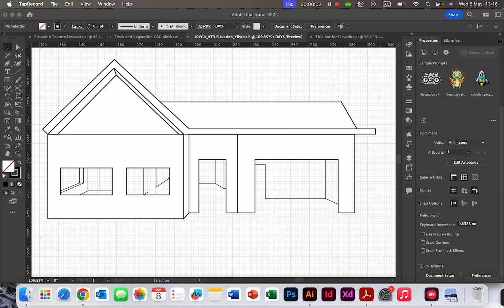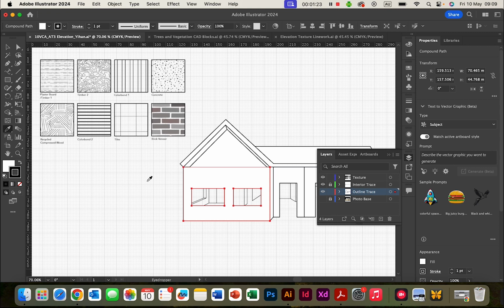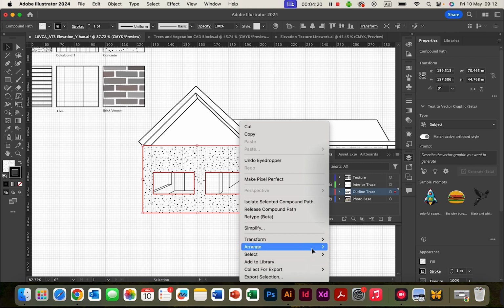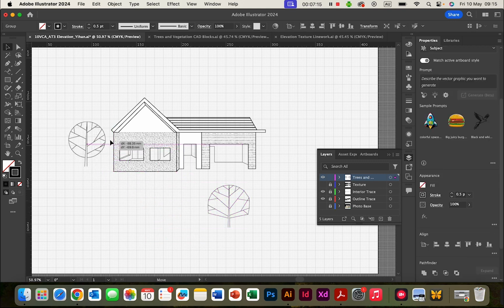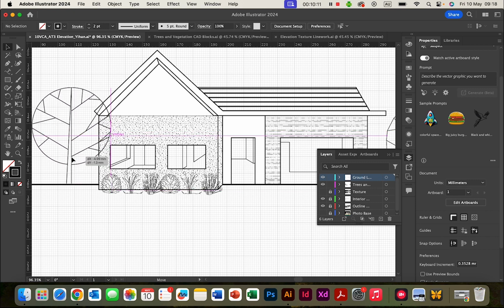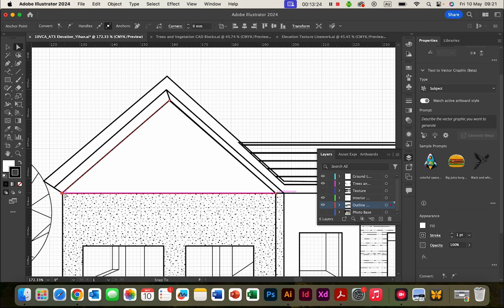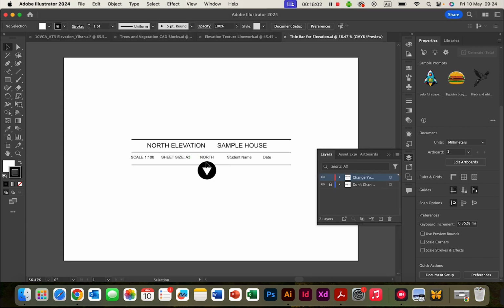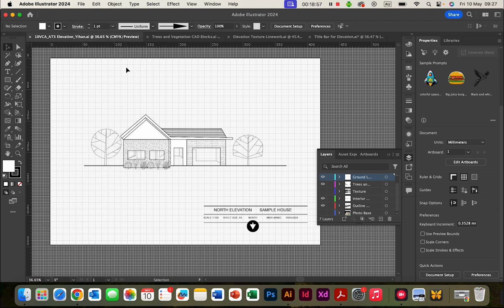Step 3: Adding Texture, Vegetation, Refinement and Title Bar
Add in texture from a texture swatch, or you could find the more from the Fill function on the Property Panel. Add in vegetation to the facade garden, refine your line work and try to make it realistic, then proceed to add in the title bar. Once you are happy with the elevation, you may submit to Compass and that conclude all task for this subject!